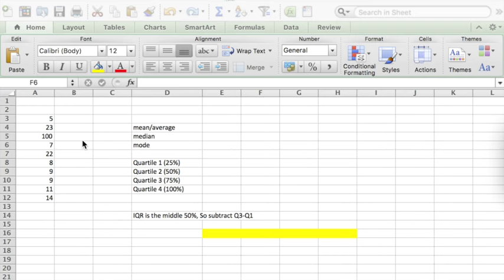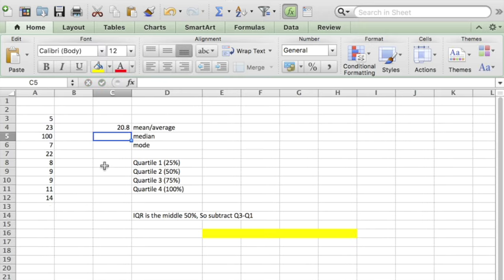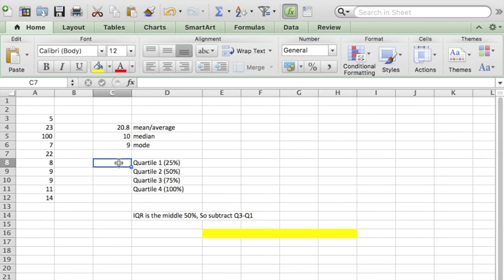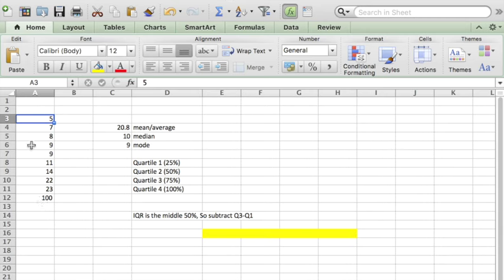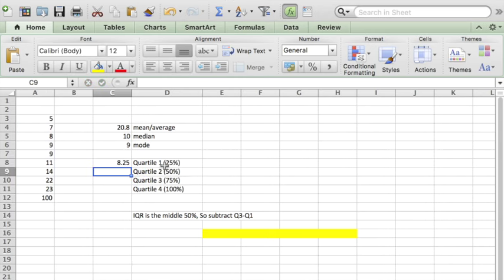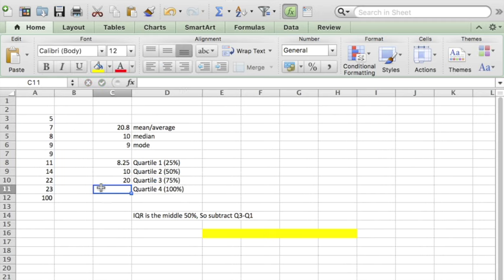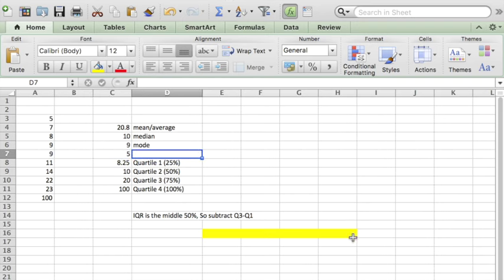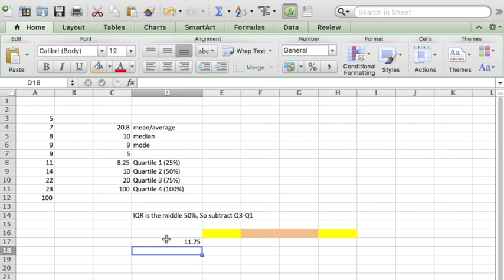Using Excel for basic Stats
This video is about using Excel to find the mean, median, mode, the four quartiles, and the IQR.  This was done in one take.  A few things could be stated better, but you should get the idea.  Hope this helps.